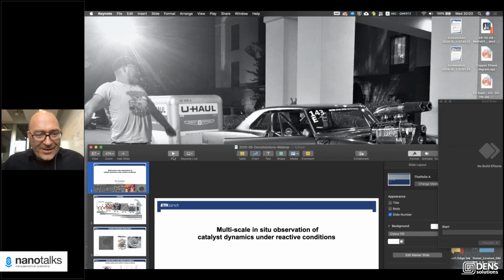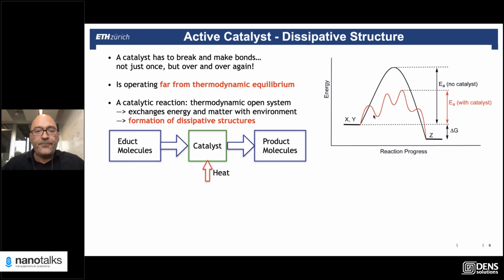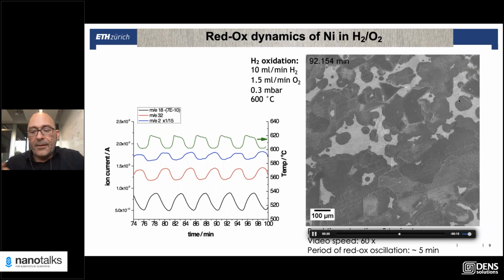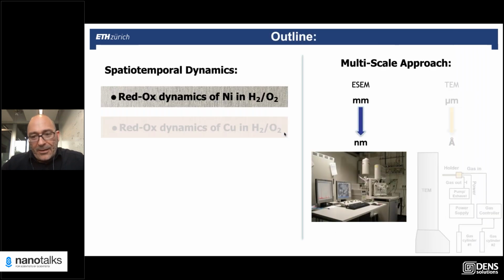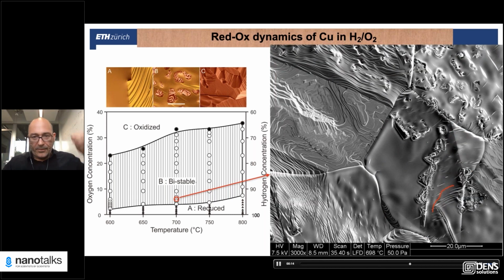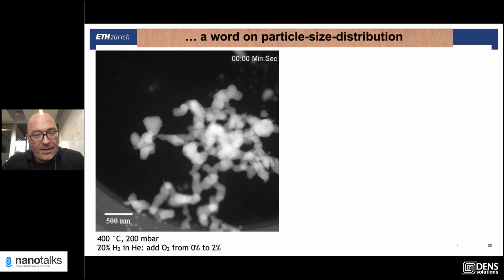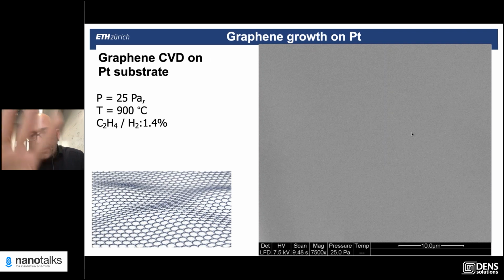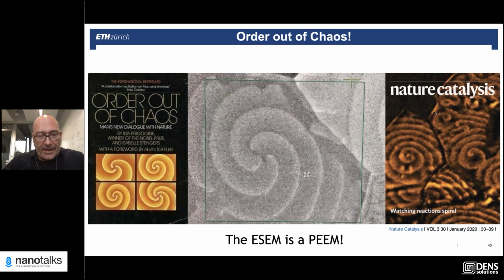Nanotalks - Multi-scale in situ observation of catalyst dynamics under reactive conditions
In this Nanotalk, our Climate system user Dr. Marc-Georg Willinger from ETH Zürich, Switzerland, gave a presentation on 'Multi-scale in situ observation of catalyst dynamics under reactive conditions'

Abstract
Industrial catalysts belong to a class of functional materials that play an important role in the sustainable use of natural resources and finally, the survival of our species. For the development of improved catalysts and processes, it is of crucial importance to gain atomistic insights about the structure-function relationship. Decades of research in catalysis have demonstrated the difficulty of this task. Challenges are related to the fact that catalysts are operating far from thermodynamic equilibrium in an open system that exchanges heat and matter with the surrounding. In their active state, they repeatably facilitate sequences of reaction steps of a catalytic cycle. The combination of non-equilibrium conditions and cyclic behaviour can result in complex dynamics and oscillatory behavior. The active dynamic structure emerges under reaction conditions and cannot be captured ex-situ. Furthermore, heterogeneous catalytic reactions are multi-scale phenomena that involve electronic excitations and short time-scales at the atomic level, as well as collective dynamics related to heat and mass flow in a meter-scale catalytic reactor. Their study thus requires a multi-scale approach.

For many years, electron microscopy has played an important role in the characterization of catalysts and their precursors. Atomically resolved images of catalyst particles serve as reference for theoretical modelling and have influenced the way in which we depict active sites. However, since high-resolution imaging and local compositional analysis are generally performed under vacuum and close to room temperature, the obtained atomistic details concern an equilibrium state that is of limited relevance for the description of an active catalyst. During the last years, the development of commercial solutions for in situ transmission electron microscopy has enabled experiments under controlled liquid- and gas- environment and strongly enhanced our abilities to study materials under the influence of a physical or chemical stimulus.

In my presentation, I will highlight the importance of in situ electron microscopy for catalysis, and share some of the experience we have collected over the years. I will show how we apply a combination of in situ TEM and in situ SEM, to study the dynamics of active catalysts under simple redox conditions as well as under industrially relevant reactions, such as methanol oxidation. By bridging the scale from the Å to the mm range and pressures from 10-5 to 10+5 Pa, we are able to reveal the dynamic nature of active catalysts and to bridge the materials and pressure gap between simplified model systems and real-world catalysis. It will be shown that simultaneous detection of reaction products by RGA enables correlating structural dynamics with catalytic activity. We observe rate oscillations and oscillatory behaviour that is inherent to the action of a catalyst, which has to break bonds and facilitate the formation of new ones over and over again.